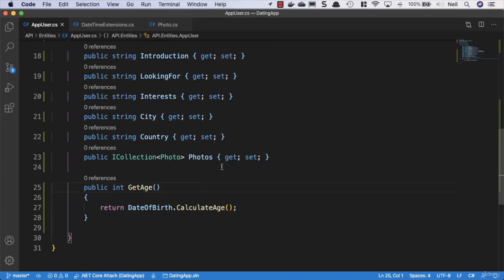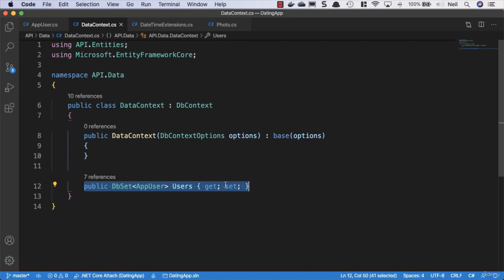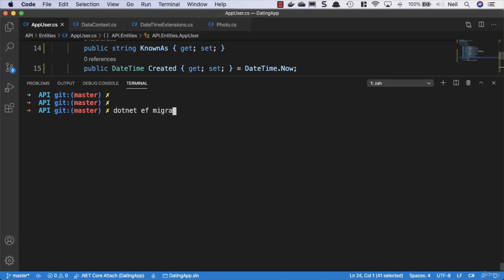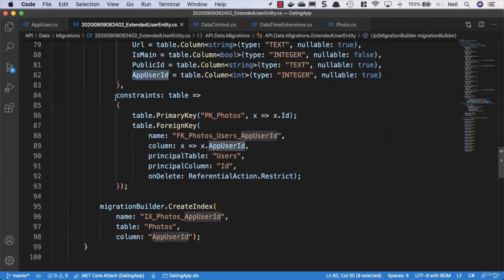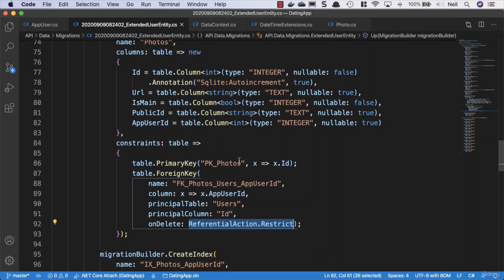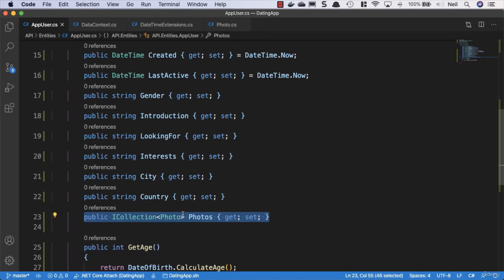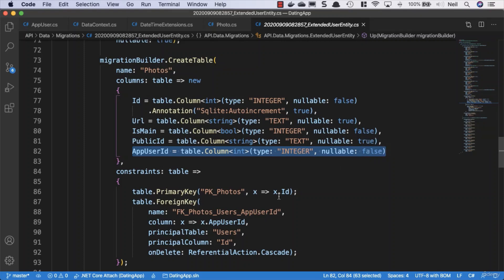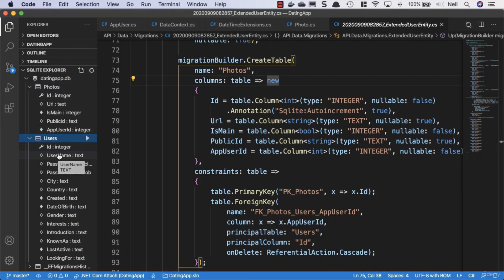Entity Framework relationships in Asp.Net Core part 43